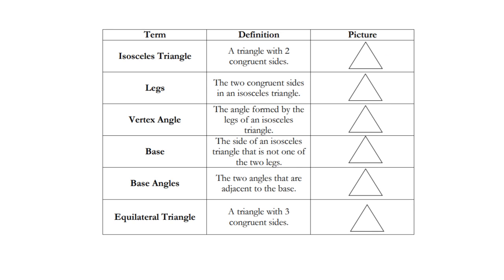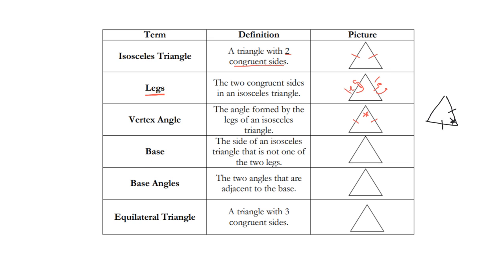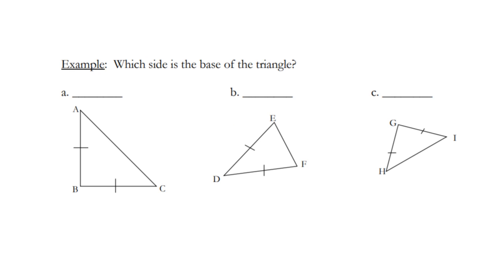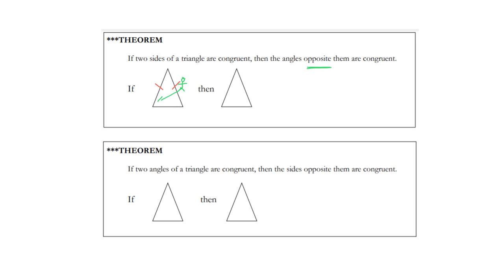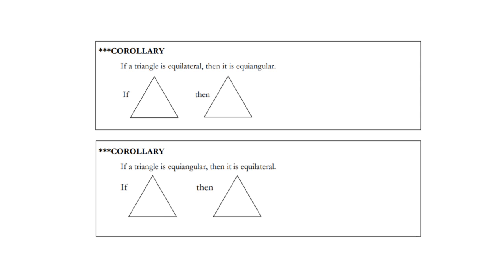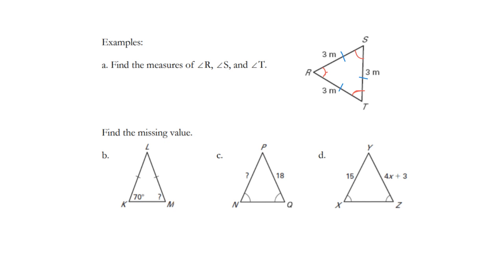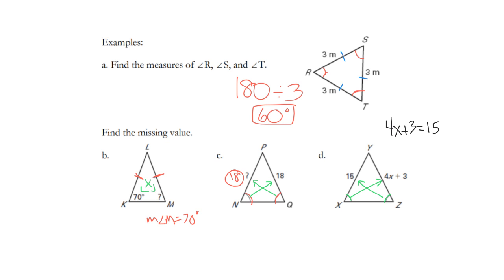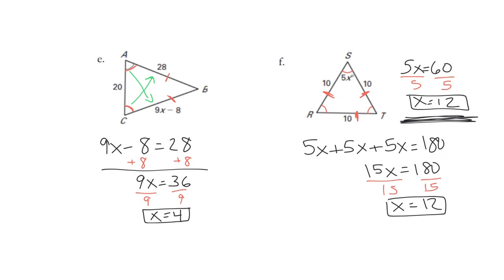4.3 Using Isos. and Equilateral Triangle Theorem